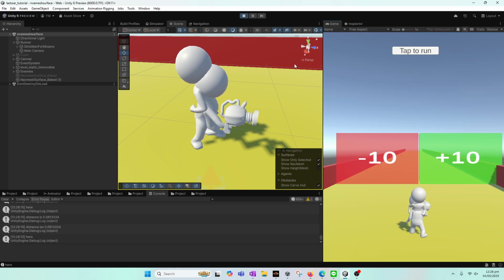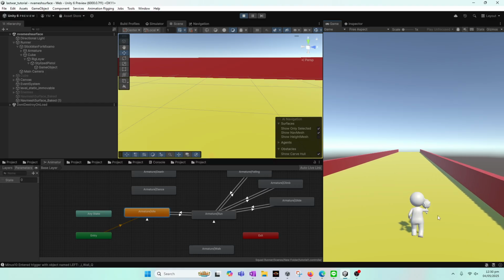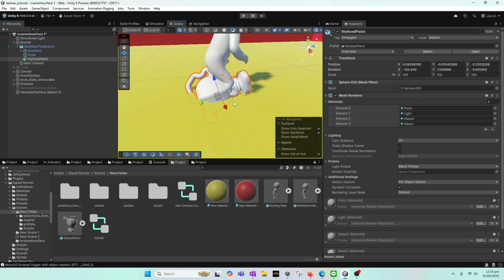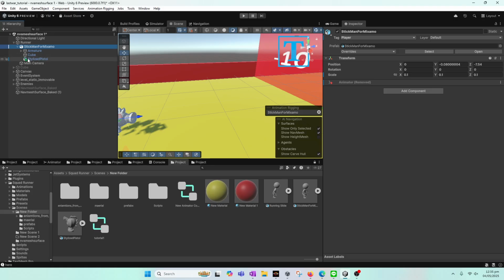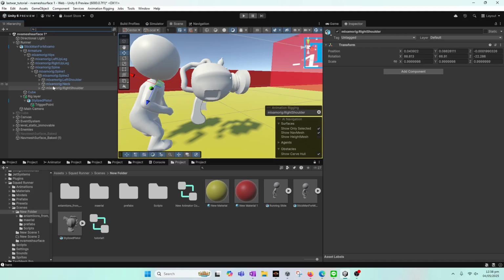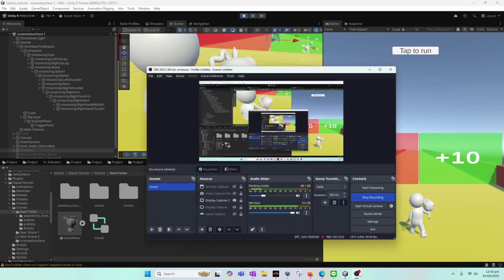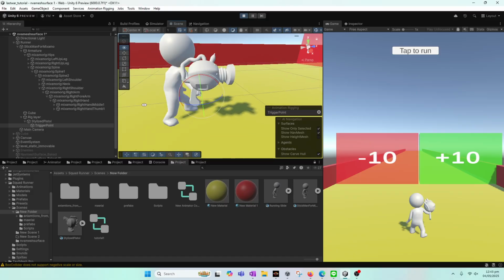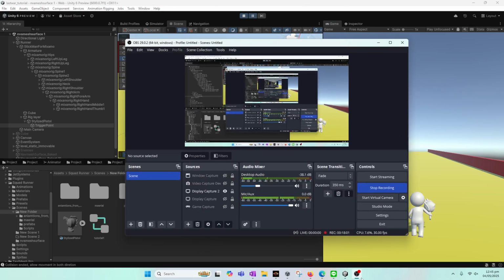🔥 How to Make a Game Like Lost War ads Part 27| Fix Hand on Gun Using Two Bone IK (Step by Step)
In this Unity tutorial, we continue directly from the previous episode and introduce one of the most powerful Unity tools for character animation: Animation Rigging. In this video, we use Unity’s Animation Rigging package to correctly attach the player’s hand to a gun, regardless of which animation is playing.

We start by importing a lightweight gun model from Sketchfab. The selected model is optimized, using only a few thousand triangles and vertices, making it suitable for indie and solo developers who want realistic visuals without sacrificing performance. Once imported into Unity, we attach the gun to the player character’s hierarchy.

At this stage, even though the gun is parented to the character, you’ll notice a major issue: when animations such as idle, run, or other movement animations play, the character’s hand does not stay aligned with the gun’s trigger. This breaks realism and immersion, especially in shooting or FPS/TPS games.

To solve this problem, we use Unity’s Animation Rigging package.

🔧 Installing Animation Rigging

We open Window → Package Manager, search for Animation Rigging, and install the package. Once installed, new rigging components become available inside Unity.

🦴 Rig Builder Setup

On the player character GameObject (the one containing the Animator), we add a Rig Builder component. Rig Builder allows us to layer procedural animation on top of existing animations.

Next, following Unity’s recommended workflow, we create a Rig GameObject as a child of the character’s armature. This rig acts as a layer that modifies animation behavior without breaking the original animation clips.

🎯 Trigger Point Creation

Because most gun models do not have their pivot exactly on the trigger, we create an empty GameObject called TriggerPoint. This object is carefully positioned exactly where the character’s finger should rest on the trigger.

This TriggerPoint becomes the target for our IK system.

🧠 Two Bone IK Constraint

We then add a Two Bone IK Constraint, which is perfect for arms and legs. Inside the constraint:

Root is set to the shoulder

Mid is set to the elbow

Tip is set to the hand

The Target is assigned to the TriggerPoint on the gun. This tells Unity that no matter what animation is playing, the character’s arm must always try to reach this target.

🎮 Result

Once configured, the results are immediate:

Idle animation plays → hand stays on the gun

Run animation plays → hand stays on the gun

Any animation plays → hand stays locked to the trigger

This happens in real time and blends perfectly with existing animations.

We fine-tune the setup by adjusting:

Gun scale

Gun position

TriggerPoint position and rotation

This small adjustment phase is crucial for achieving a professional look. The closer the trigger point matches the actual trigger, the more realistic the animation feels.

⚠️ Known Issue (Next Tutorial)

At the end of the video, we identify a movement issue where the player stops moving correctly when colliding with +10 / -10 trigger zones. We intentionally leave this unresolved and address it in the next tutorial, where we’ll debug and fix the movement logic.

✅ What You Learn in This Video:

How Animation Rigging works in Unity

How to install and set up Rig Builder

How to use Two Bone IK correctly

How to keep hands attached to weapons

How to blend procedural rigging with animations

How to fine-tune IK targets for realism

This tutorial is essential if you’re working on:

FPS or TPS games

Weapon handling systems

Mixamo animations

Realistic character movement

Indie or solo Unity projects